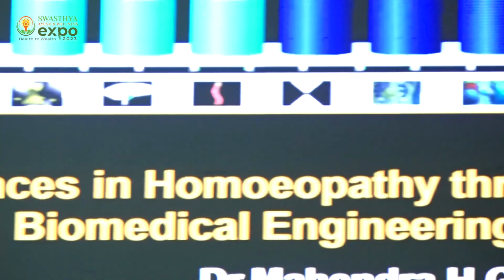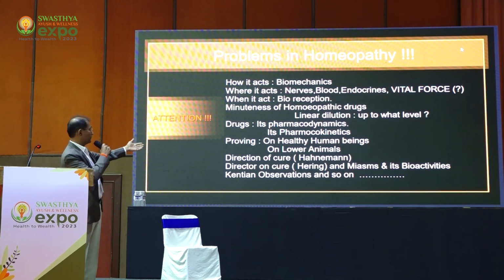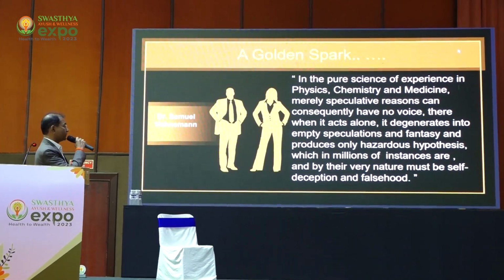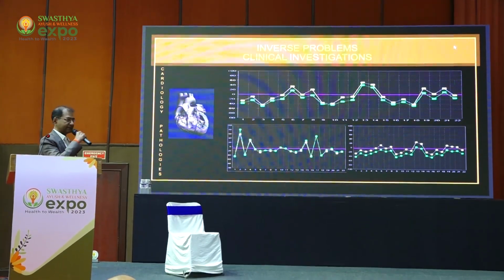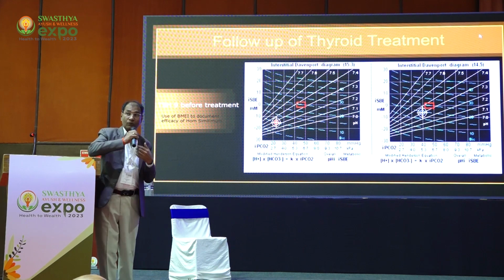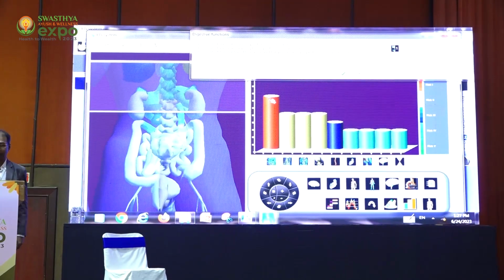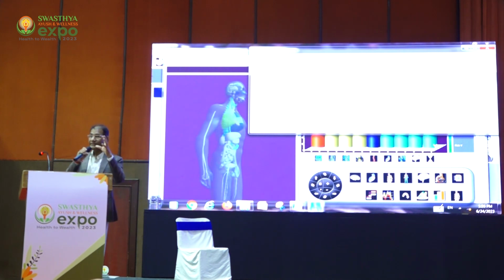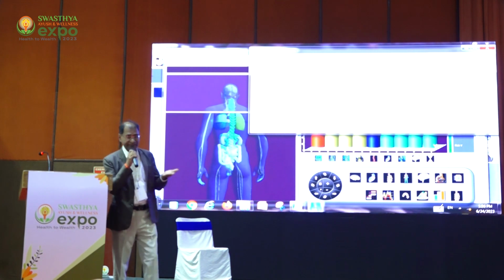Swasthya Ayush & Wellness Expo 2023 || Homeopathy & Yoga Dr.Mahendra Gaushal, Maharashtra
Watch Swasthya Ayush & Wellness Expo 2023 || Homoeopathy & Yoga Dr. Mahendra Gaushal Maharashtra, Advances In Homoeopathy through the window of Biomedical Engineering Parameters